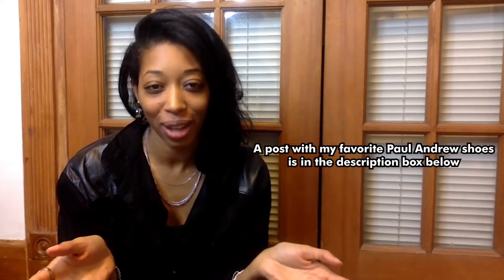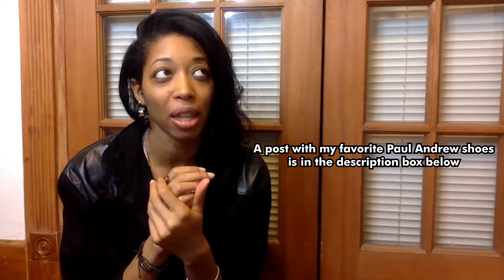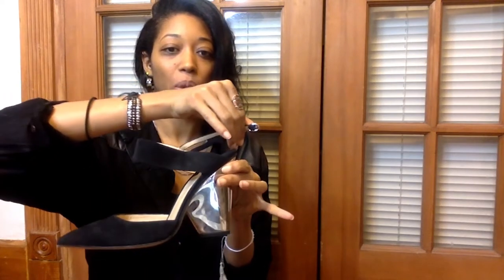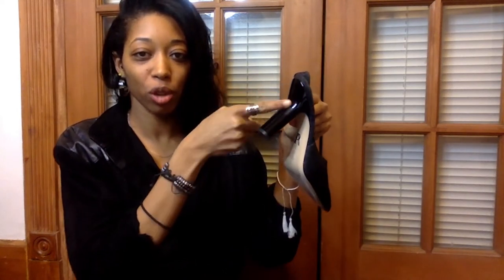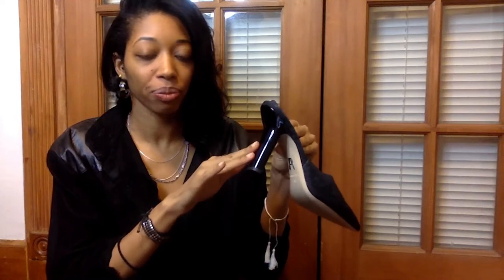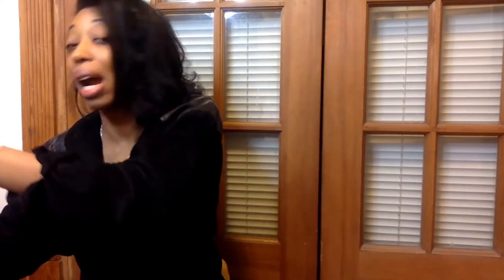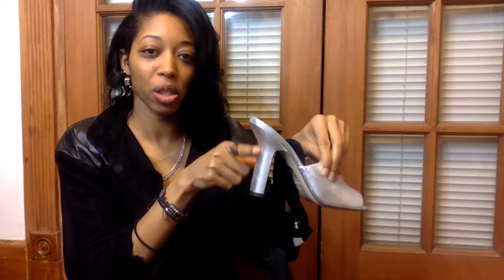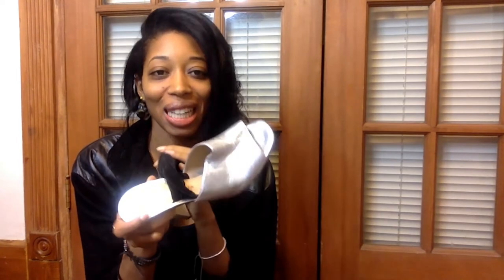Paul Andrew Sample Sale Haul | Sabrina Theresa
I copped several pair of shoes from the bi-annual Paul Andrew sample sale in Midtown NYC. A haul post and my full review of the sale (it's my favorite sample sale in NYC!) are linked below. Enjoy the haul video and follow the blog to see how I style all these lovely shoes! If you're on my mailing list (sign up below), then I'll let you know directly when the next sale takes place.

Here's a roundup of other beautiful Paul Andrew shoes for your viewing pleasure...great inspo, if for nothing else

Amazon Fashion Store